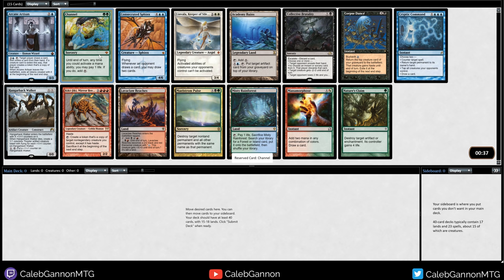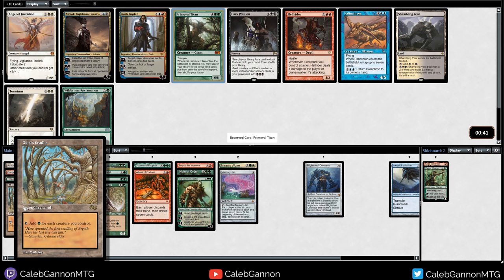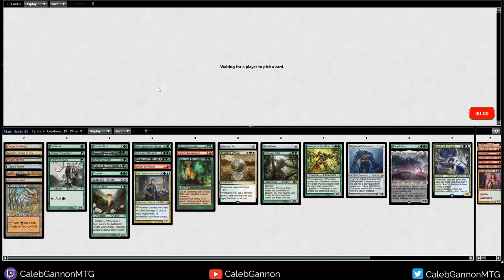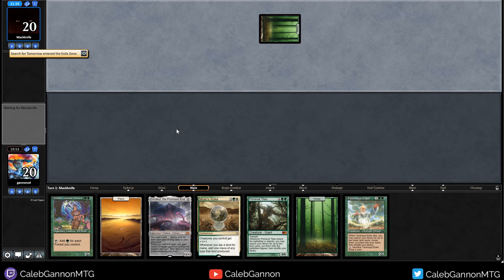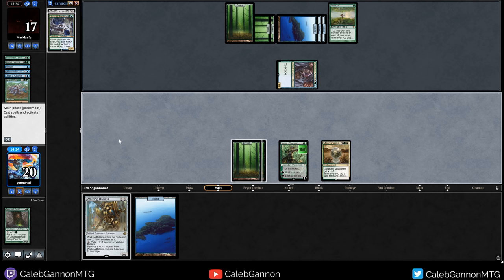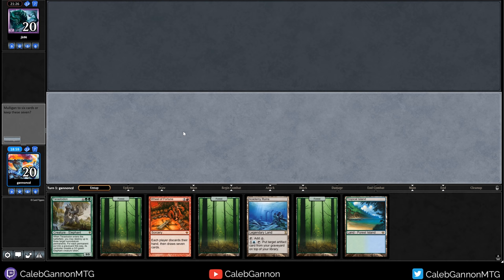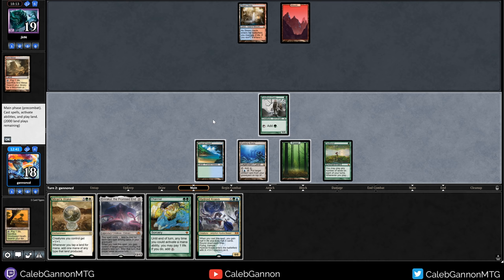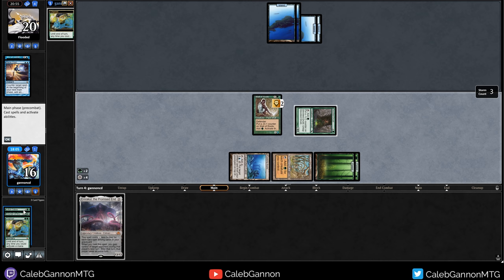I Discovered A New Storm Combo | Vintage Cube Draft #110